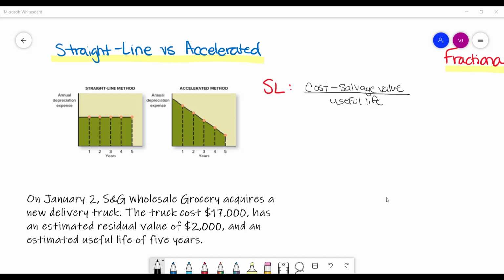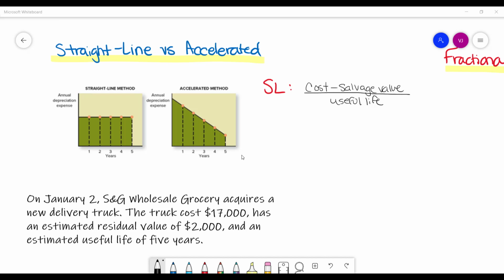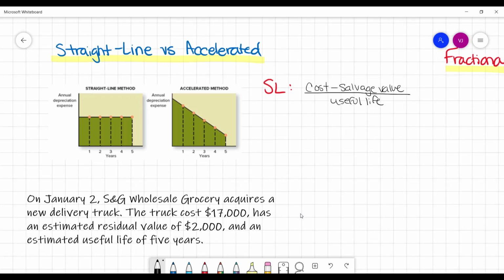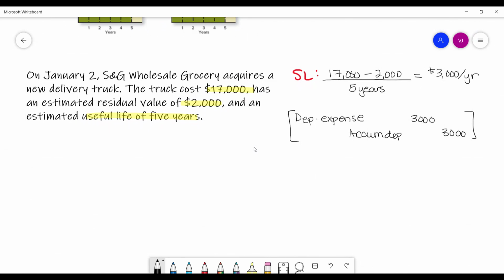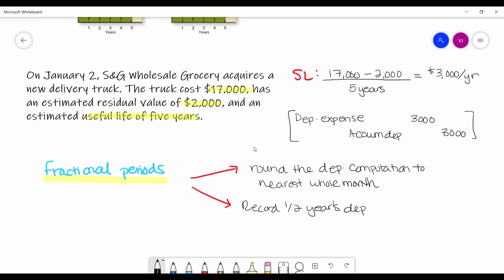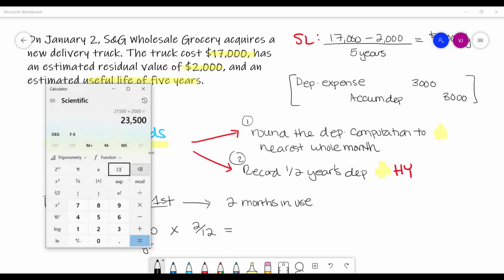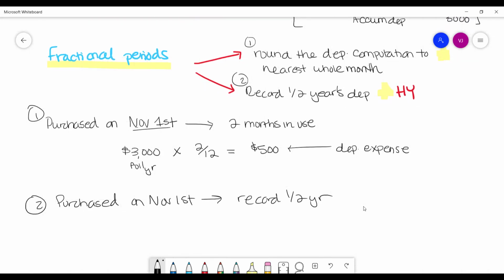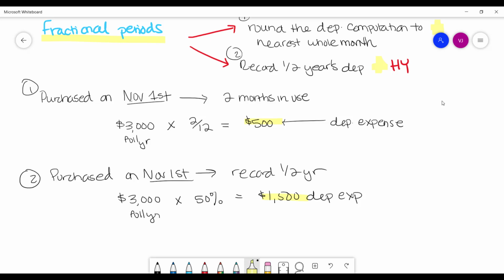Chapter 9 Overview ACCT 2 Part 3